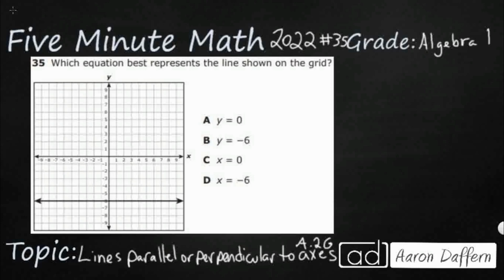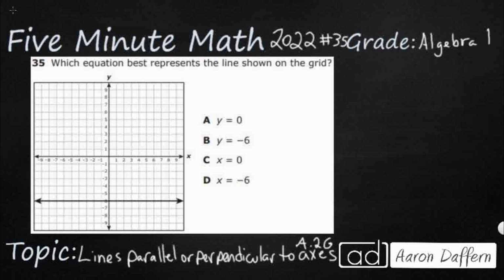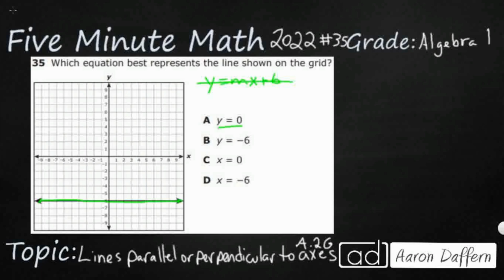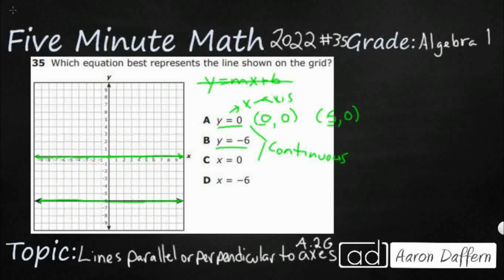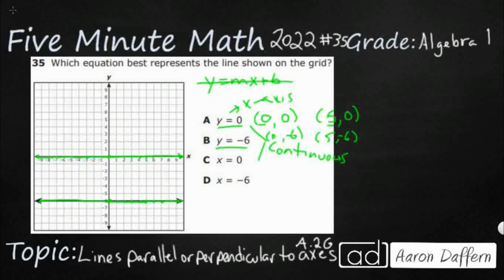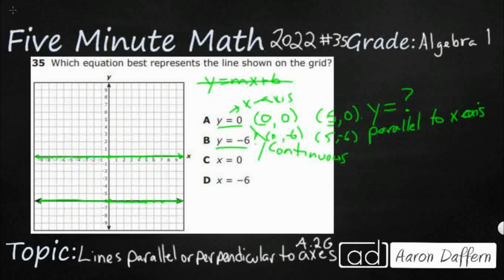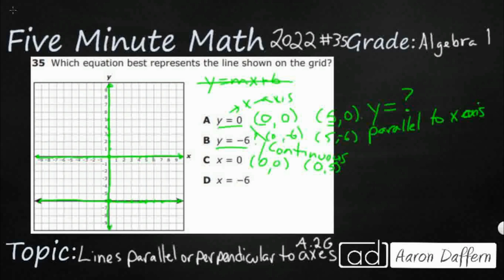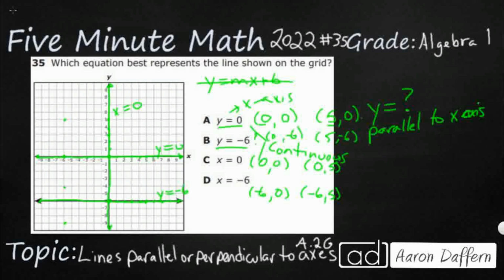Algebra 1 STAAR Practice Lines Parallel or Perpendicular to Axes (A.2G - #4)